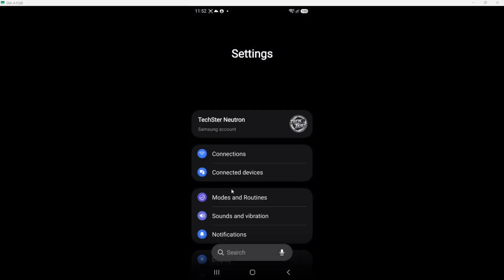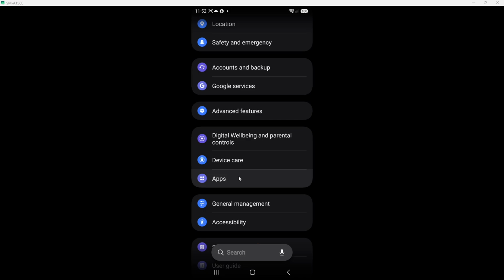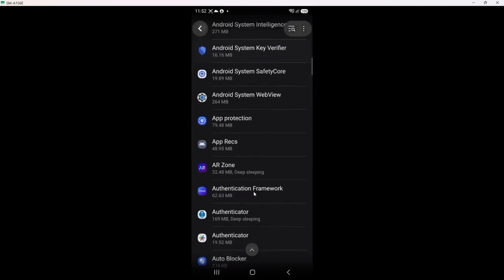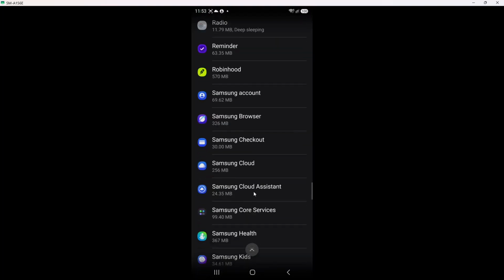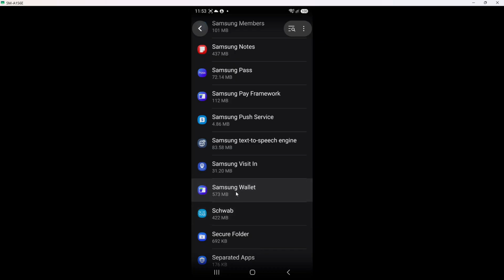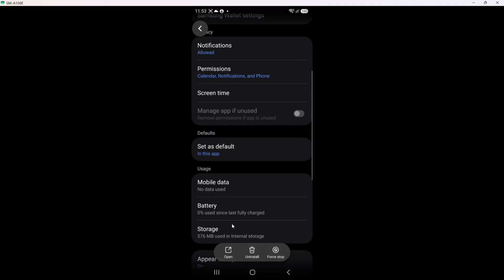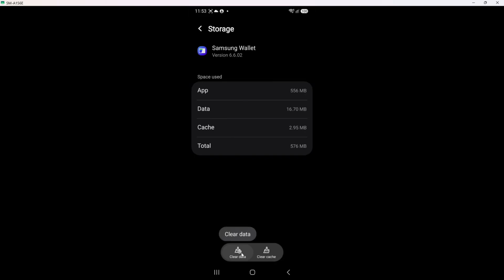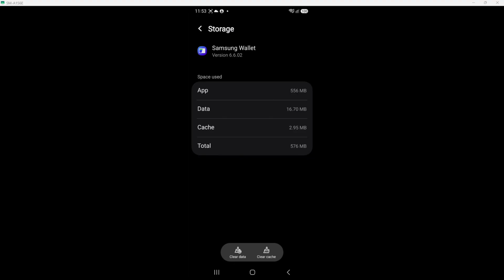How to Change Currency in Samsung Wallet [2026 Full Guide]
How to Change Currency in Samsung Wallet

Unlock the full potential of your Samsung Wallet by learning how to change the currency settings with our step-by-step guide! In this engaging video, we’ll walk you through the essential process, starting from accessing the Settings on your Samsung device to managing the app-specific settings. You will discover how to navigate to Samsung Wallet, clear cached data, and understand regional restrictions that may affect your ability to change the currency. Whether you're planning a trip abroad or simply want to adjust your settings for online transactions, this video empowers you with the knowledge to customize your wallet efficiently.